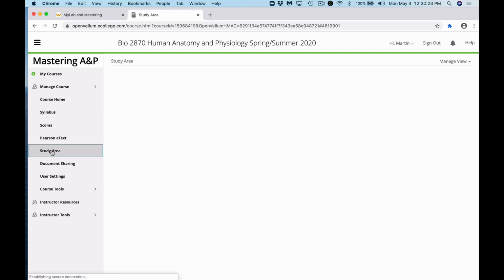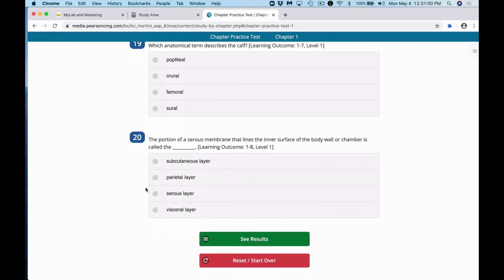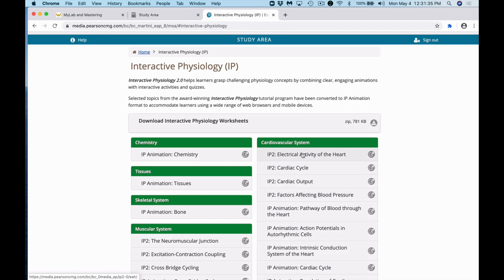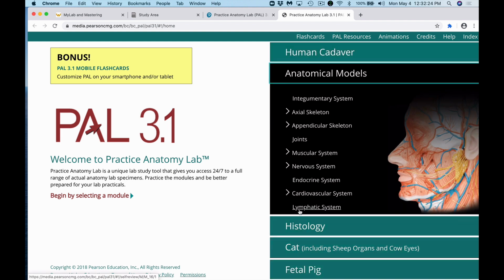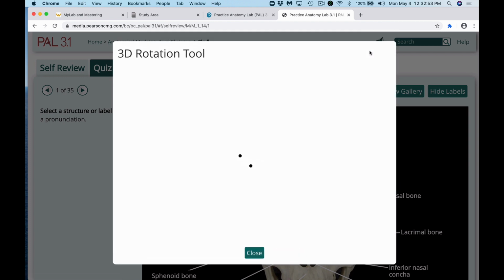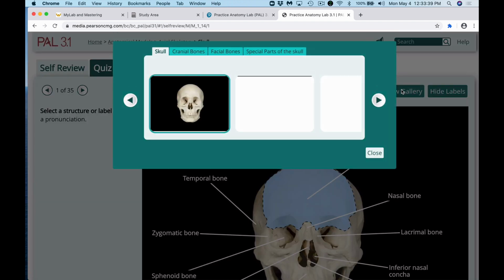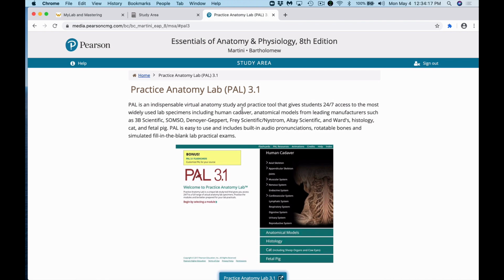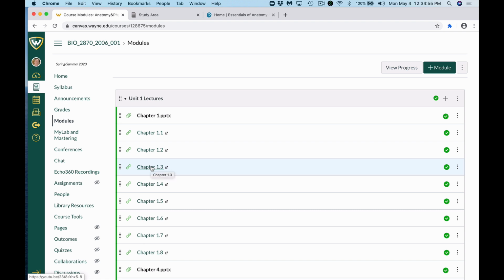Basic Study Tips for Lecture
Here are some basic study tips for Bio 2870. I highlight a few of the tools and resources that are available to you in MyLab and Mastering Study Area and in Canvas